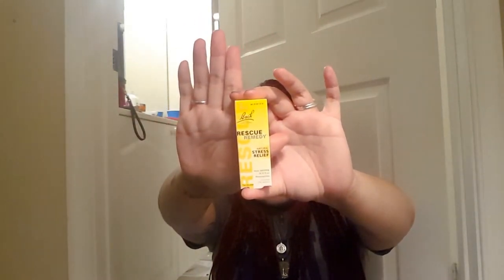Holistic First Aid Kit Examples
References-
Cook, S., M. (2016). Be Your Own Herbalist, Essential Herbs for Health, Beauty, & Cooking.
Novato, CA: New World Library.
Gladstar, R. (2001). Rosemary Gladstar’s Family Herbal, A Guide to Living Life with Energy,
Health, & Vitality. New Adams, MA: Regent Publishing
Petersen, D. (2018). NAT 303: Holistic Pathology & Protocols. Portland, OR: American College of Healthcare Sciences.
Seladi-Schulman, J. (2019, September 9). What You Need to Know About Clove Essential Oil.
Zak, V. (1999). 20,000 Secrets of Tea, The Most Effective Ways to Benefit Nature’s Healing
Herbs. New York, NY: Dell Publishing.